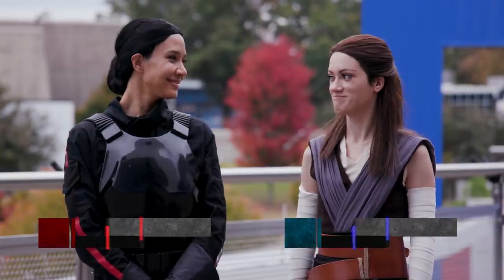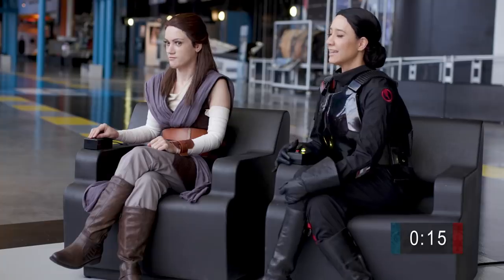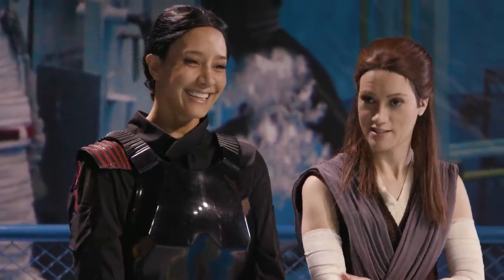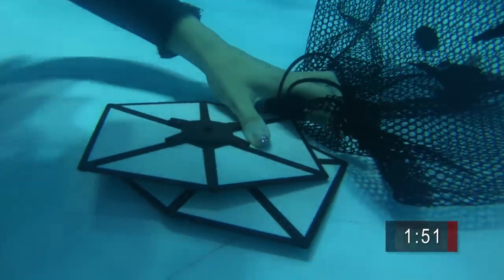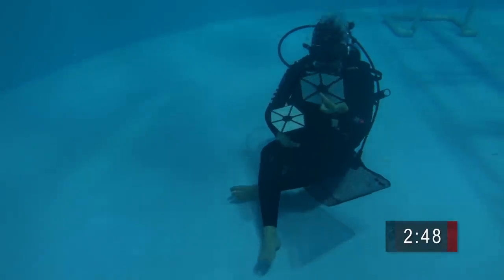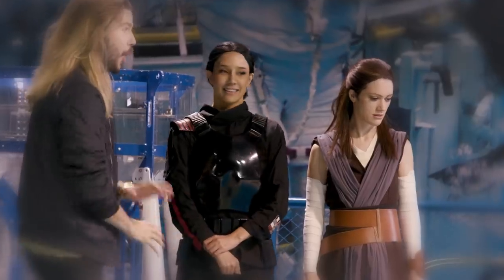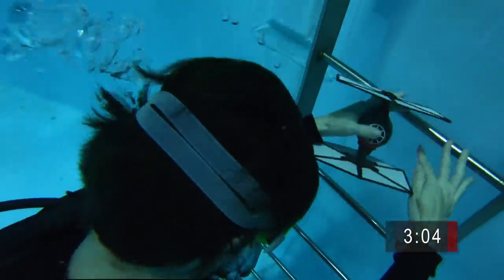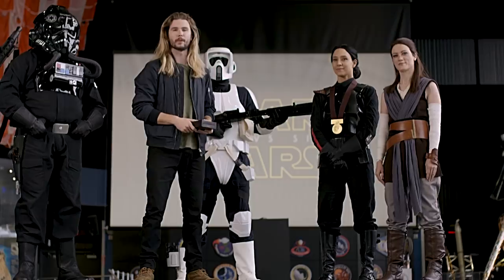Jedi vs Sith: Episode 3 (Star Wars Challenge)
Jedi vs. Sith: who will come out on top? Our Star Wars cosplayers, Milynn Sarley and Jessie Pridemore, get ready for their biggest and baddest test yet: the micro-gravity challenge. Who will be the victor and claim Star Wars glory?